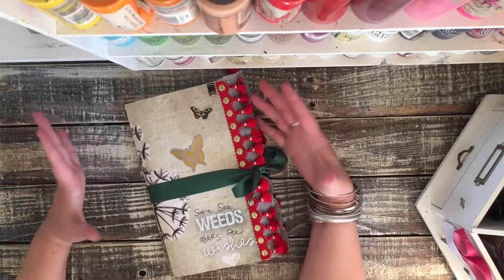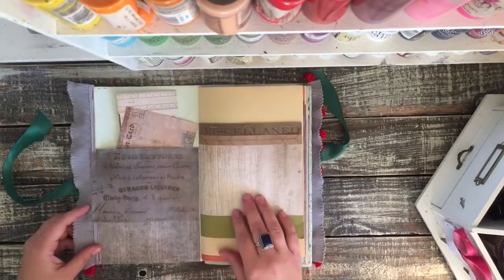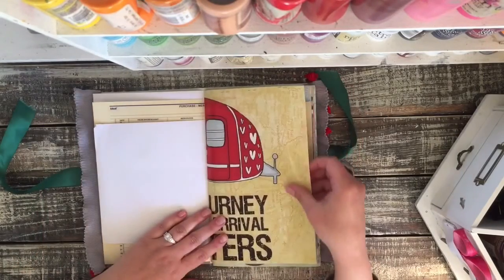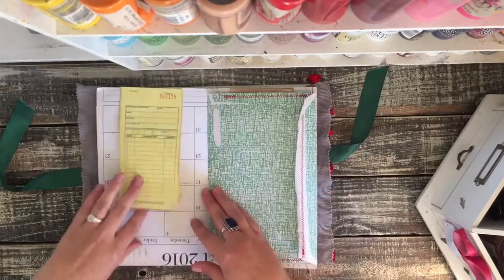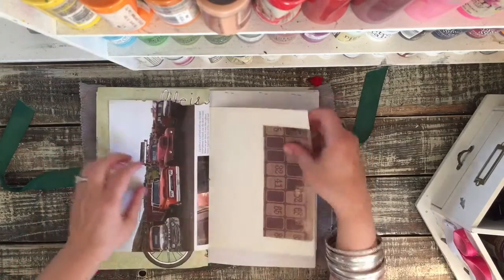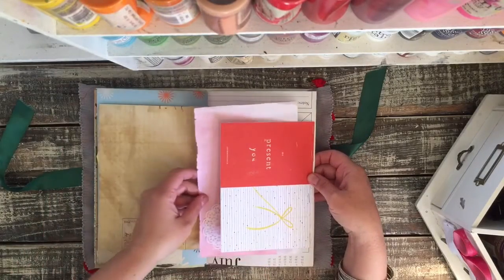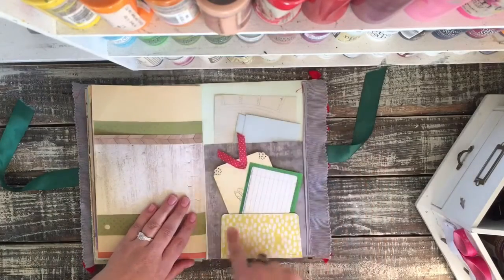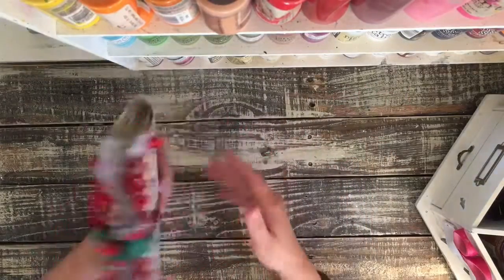Junky Butterfly Junk Journal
A flip through of a junky junk journal made from my stash and scraps.